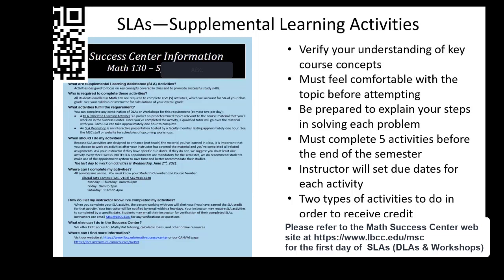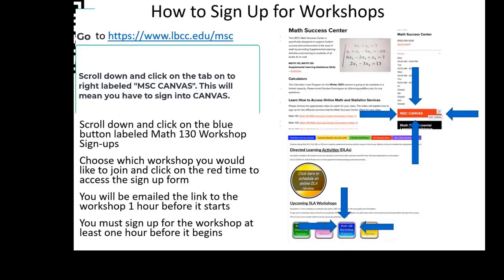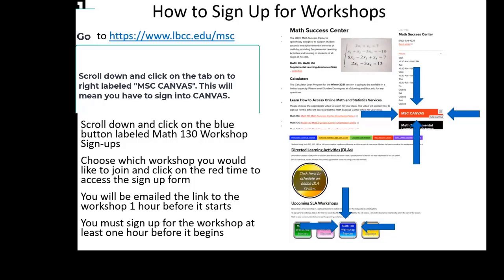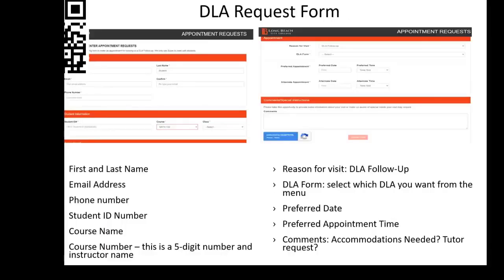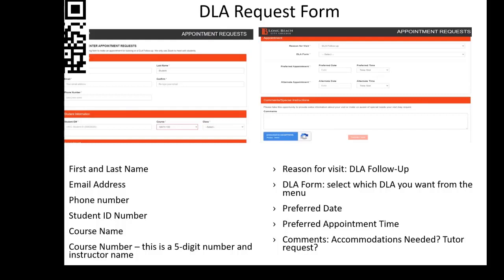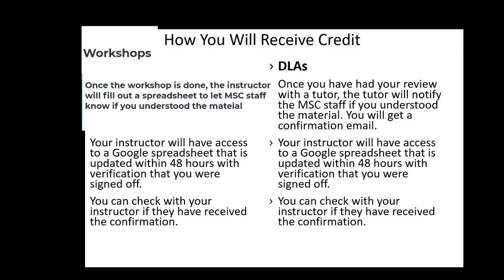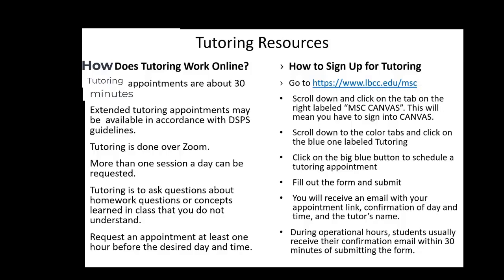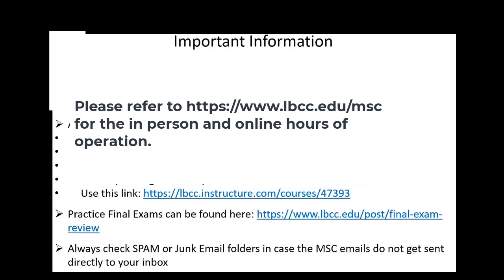Orientation for the Math Success Center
Math 130